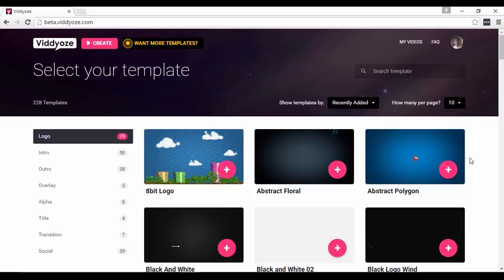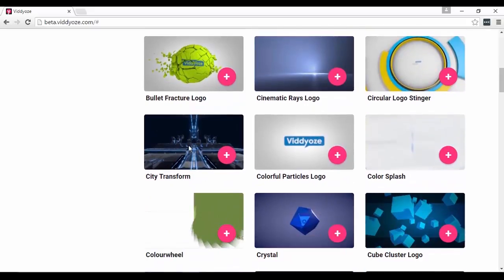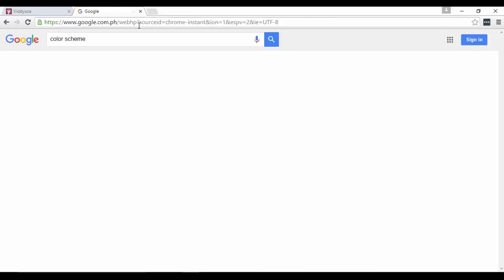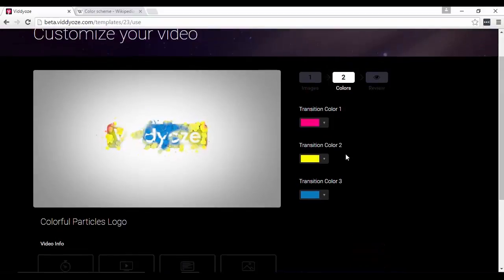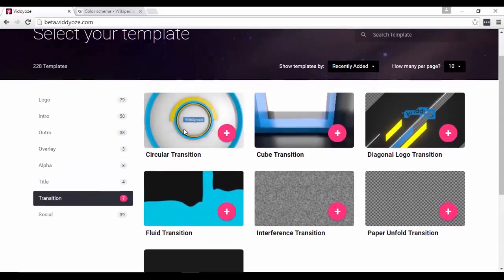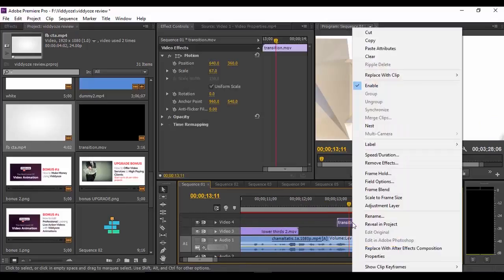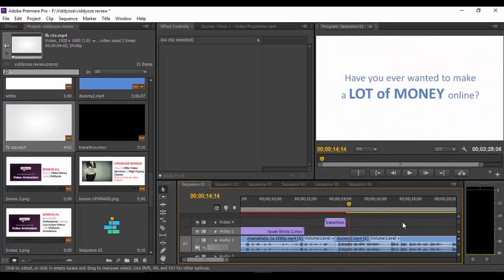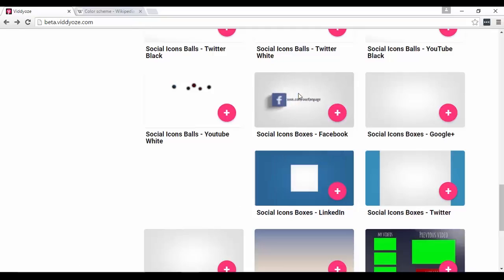How to Use Viddyoze to Make Your Video Look Proffessional